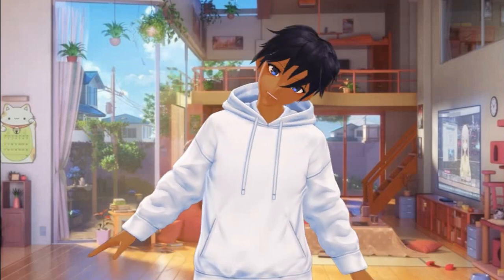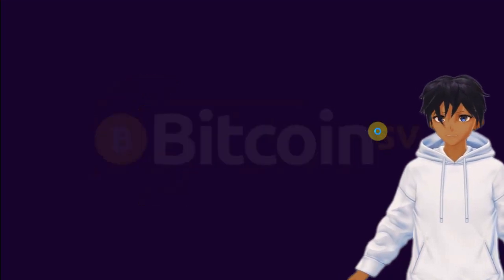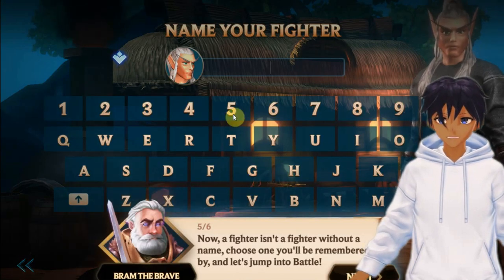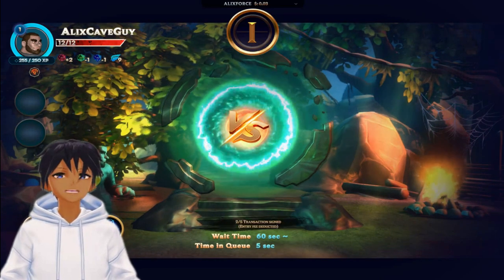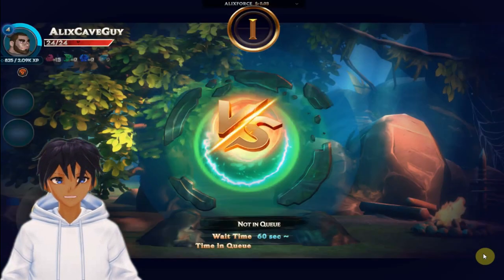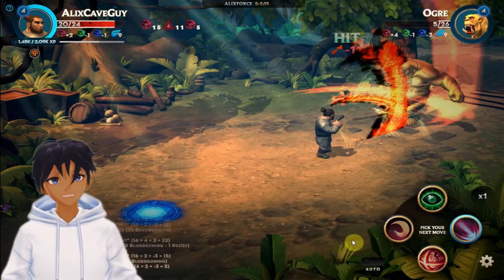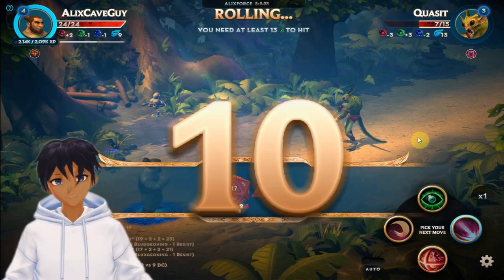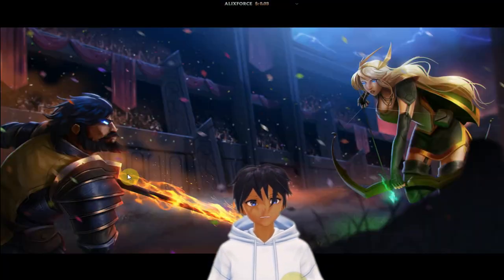CryptoFights Best PVP NFT Game. Play To Earn. Level Up Easy For Free!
Crypto Fights is a free to play turnstile fantasy RPG that uses D and D dice roll combat. There's both PVE and PVE, and you get NFTE gear that you can sell for real money.

cryptofights a mmo or a single player online game ?cryptofights is a single player fantasy rpg game. your contender is matched up with one more rival's fighter in a 1v1 fight that endures 1 round and finishes when both of the warrior's hit points arrives at nothing. are cryptofights matches played out in real time?indeed! you and your adversary's warriors will play against one another in a continuous turn-based match, and you would both have the option to see each other's activities work out progressively.is it easy to work my way to the top when starting as a new player ?indeed, your contender will forever be combined up with one more warrior of a similar level, so when you initially fire step up your contender, you will be set against different warriors with a similar range of abilities and at a similar level.do i need to use money to play cryptofights?indeed! since we have sent off on mainnet you utilize genuine cash to contend in real money competitions against different players!single player crusades are allowed to play and don't need any expenses to battle.do i have to pay to create my character? what number of can i make? all person manifestations are free! players can make as a wide range of characters with various form types to encounter differing styles of interactivity.what platforms is cryptofights available on and what are the requirements to run it ?cryptofights is presently playable on android, the android emulator bluestacks or on windows. ios not far off.we suggest a gadget with no less than 4 gb of ram for greatest execution. you will require basically 350mbs free on your gadget to download and run the cryptofights application.can i play cryptofights with my friends ?right now there are no groups or multiplayer battles. to play with companions you should be on a similar level and enter a similar field on the double to expand chances of being matched up together.how can i manage all of the items i've won from loot drops? great inquiry, the things can be utilized in a large number of ways! you can smelt, exchange, sell, or sale things in the marketplace! later on, you'd have the option to sell, dissolve or exchange them directly from inside the game. do i need an internet connection to be able to play cryptofights ?indeed, a steady web association is needed to play cryptofights. since matchmaking and matches work continuously, a helpless web association on your gadget may influence ongoing interaction and prompt you to break.note that when you break or separate from the game, your rival consequently dominates the game and your entrance expense can't be discounted. can i reset the game and start again from the beginning ?indeed, you should uninstall and clear reserve/information for the application.can i continue my game on a new device ?indeed, you can keep playing on any gadget by signing into your current record.Great inquiry, the things can be utilized in a large number of ways! You can smelt, exchange, sell, or sale things in the Marketplace! Later on, you'd have the option to sell, dissolve or exchange them directly from inside the game.
DO I NEED AN INTERNET CONNECTION TO BE ABLE TO PLAY CRYPTOFIGHTS ?Indeed, a steady web association is needed to play CryptoFights. Since matchmaking and matches work continuously, a helpless web association on your gadget may influence ongoing interaction and prompt you to break.Note that when you break or separate from the game, your rival consequently dominates the game and your entrance expense can't be discounted.
CAN I RESET THE GAME AND START AGAIN FROM THE BEGINNING ?Indeed, you should uninstall and clear reserve/information for the application.CAN I CONTINUE MY GAME ON A NEW DEVICE ?Indeed, you can keep playing on any gadget by signing into your current record.